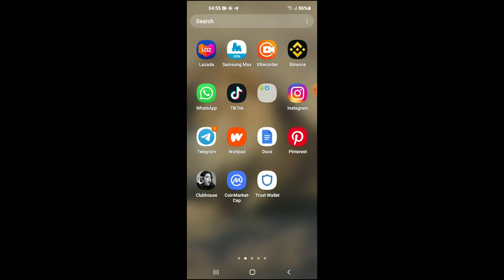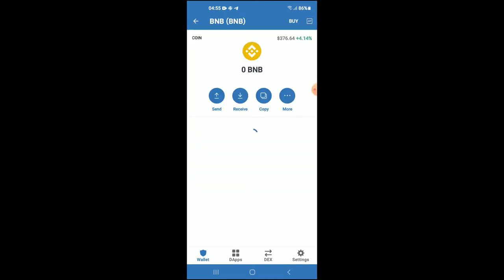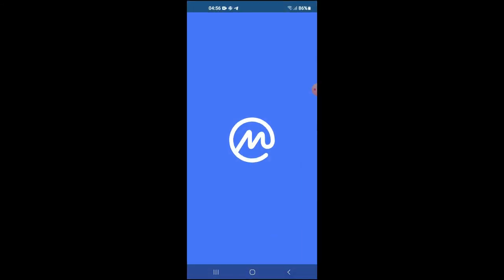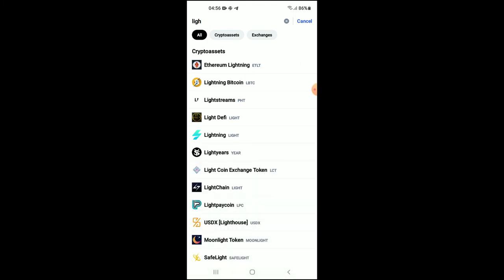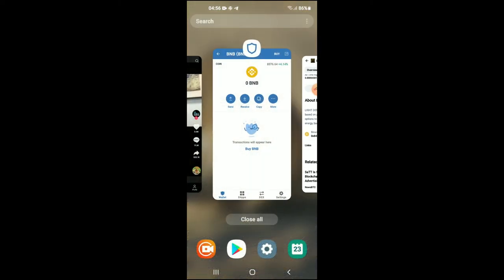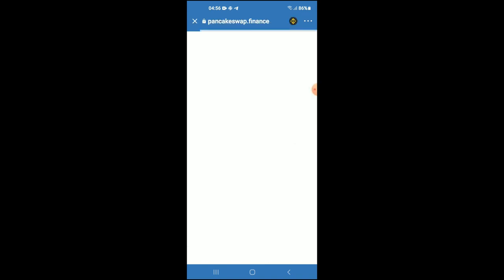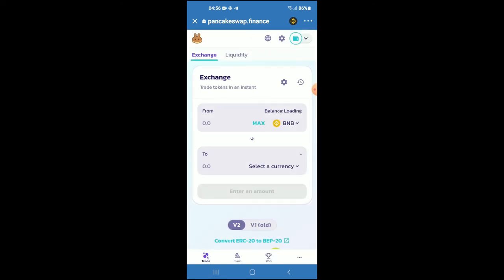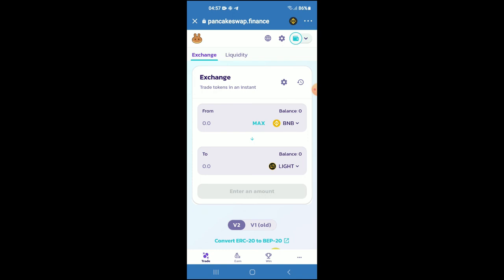how to buy light defi crypto token on trustwallet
how to buy light defi crypto token